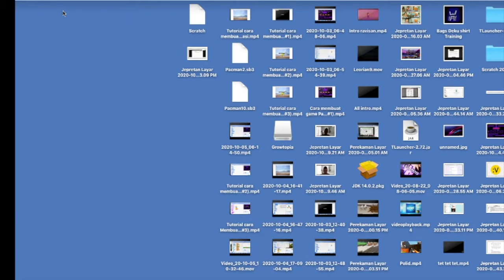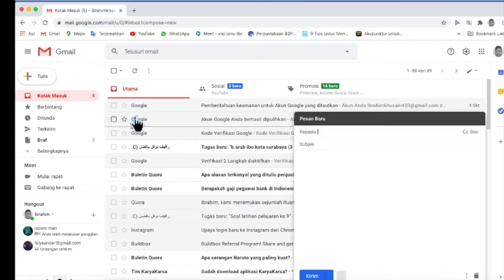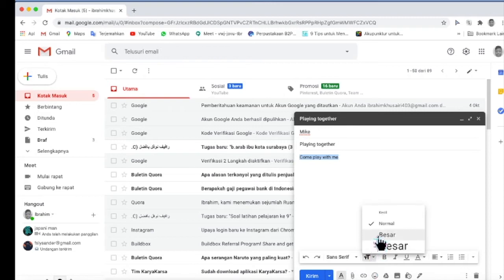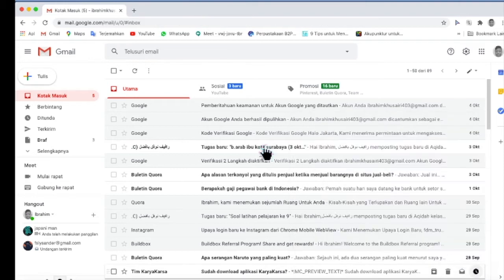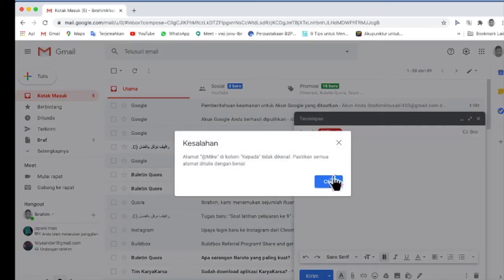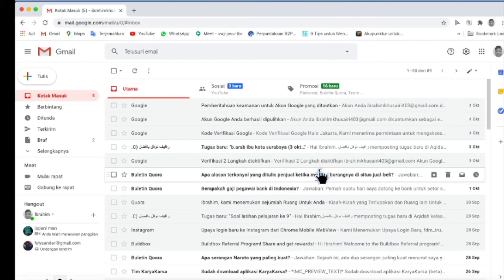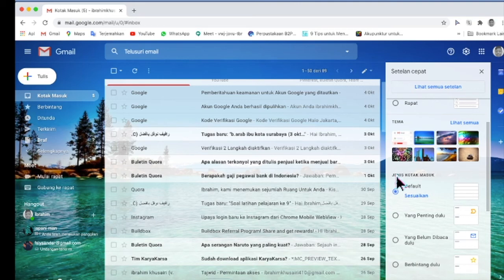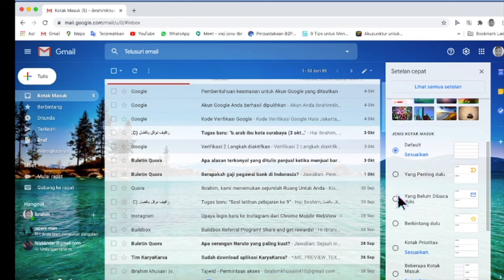HOW TO USE GMAIL!!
Tonton Lebih lengkap agar tidak tertinggal videonya😊
"🤩 Cara menggunakan Gmail🤩"

Dukung''Leorian9'' Agar videonini bermanfaat dan berguna😃
Selamat Menonton

~Tonton Terus sampai habis
~Terimakasih bagi yg sudah menonton ini🙏
^^Sampai jumpa di video berikutnya^^👋